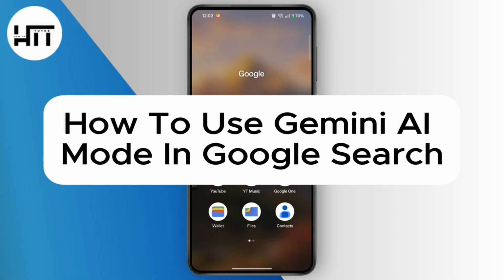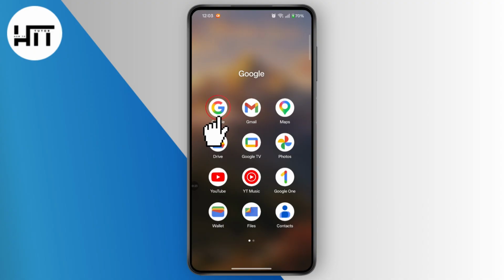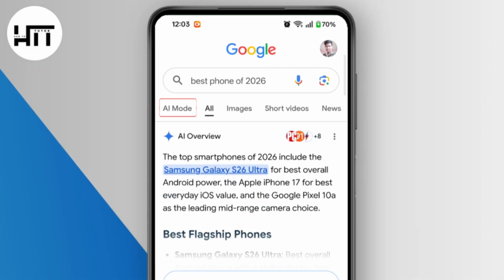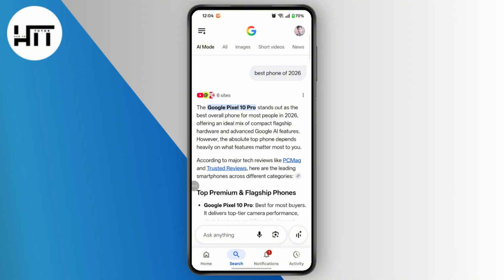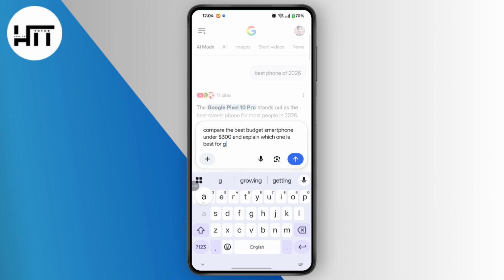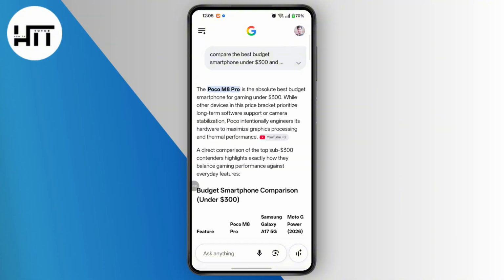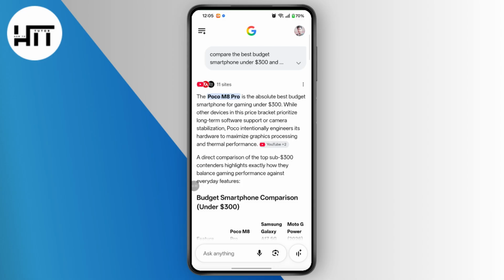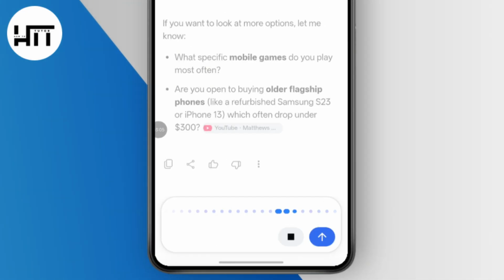How to Use Gemini AI Mode in Google Search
How to Use Gemini AI Mode in Google Search in this step-by-step tutorial. In this video, you'll learn how to use Google Gemini AI, how to use Gemini in Google, and how to use Gemini AI for search. You'll also learn how to use Google AI Mode for Search, how to use Gemini, and how Google Gemini can help you find information and get AI-powered answers directly in Google Search. Whether you want to learn how to use Google Gemini, explore Google AI Studio, or understand how Gemini AI works, this tutorial will show you how to get started.

Timestamps:
0:00 Introduction
0:20 Using Gemini AI Mode in Google Search
1:19 outro